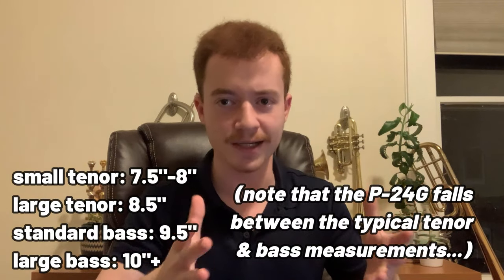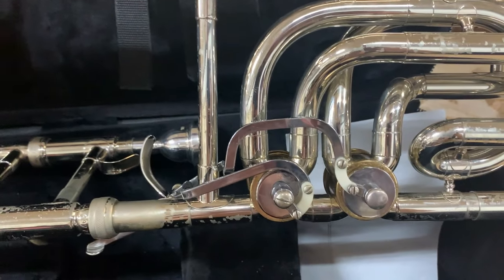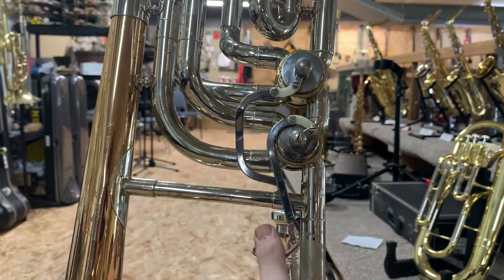RARE Olds "Custom Crafted" P-24G Bass Trombone from 1977! | Show & Tell + Review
Bass trombones are fun! This is not your typical bass trombone, though. From its unusual material composition to the G rotor tuning to the smaller bell flare than typical, this horn definitely sounds and feels pretty different from a modern bass like a Bach 50B3. Fun stuff! Hope you enjoy.

~CHAPTERS~
0:00 Opening remarks
1:14 Features & specs
3:43 Announcement!
4:01 How does the P-24G play?
5:52 Applications of the G valve
6:40 How does the P-24G sound?
8:23 Closing remarks

~EQUIPMENT~
F.E. Olds & Son model P-24G Custom Crafted dual-rotor independent bass trombone in Bb/F/G/Eb
Conn 1-1/2G bass trombone mouthpiece

~ABOUT SAMUEL PLAYS BRASS~
Do you enjoy content relating to all things music and brass instruments? Sam has got you covered! On this channel we have been devoted to bringing you brass covers, play-alongs, multitracks, gear reviews and discussions, tips and tricks, collaborations, and even vlogs about the music world since 2016! Sam is a hobbyist brass multi-instrumentalist majoring in mechanical engineering. He is an active local performer and has played countless personal arrangements and compositions in small ensemble settings.